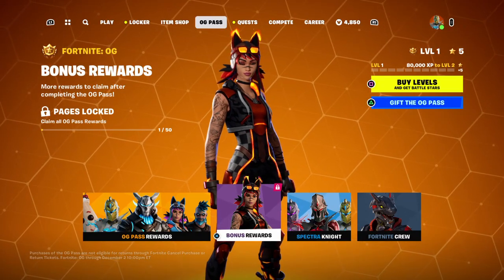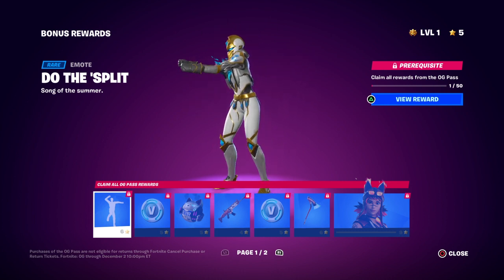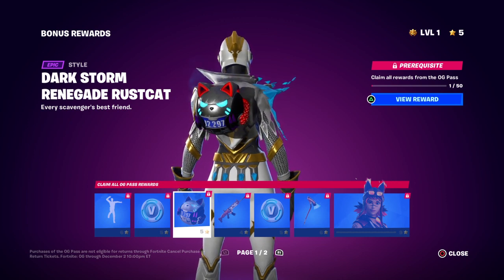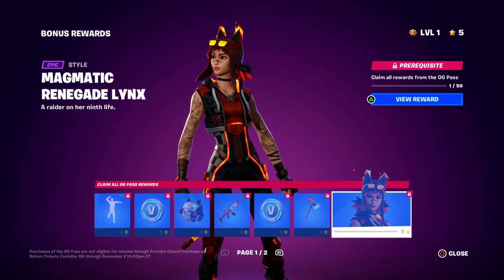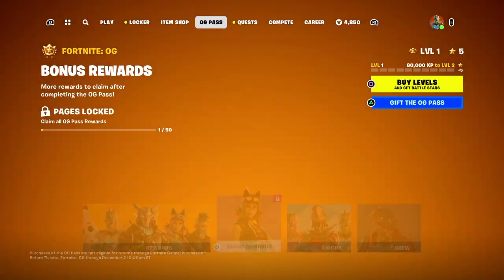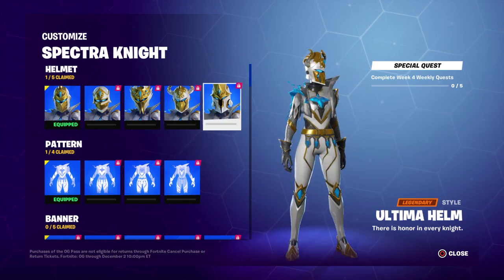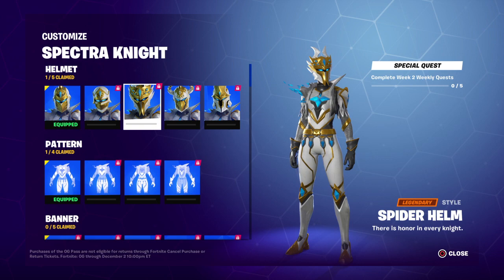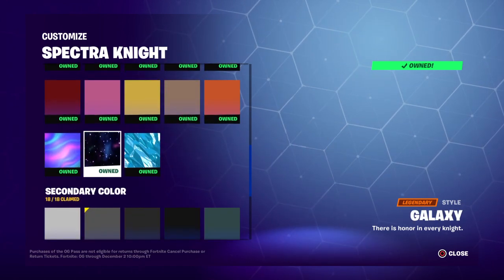*NEW* FORTNITE OG BONUS REWARDS REVIEW! CHAPTER 4 SEASON 5 OG FORTNITE SEASON!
Welcome to the Channel! My Name Is Outsider On This
 Channel I Do Daily Streams Of Fortnite Scrims,Fashion Shows,
Hide & Seek, Arena, KOS, PUBS ,1DROPS, Item Shop & News Updates!

MY Current Schedule - Mon-Fri 1PM- PST-7PM PST - SAT-SUN -12PM-5PM PST

🔴 MY SUPPORT-A-CREATOR CODE:  OUTSIDER